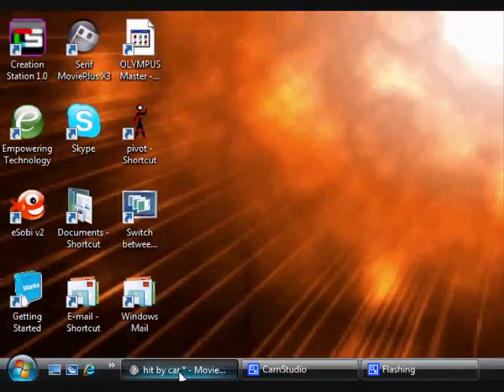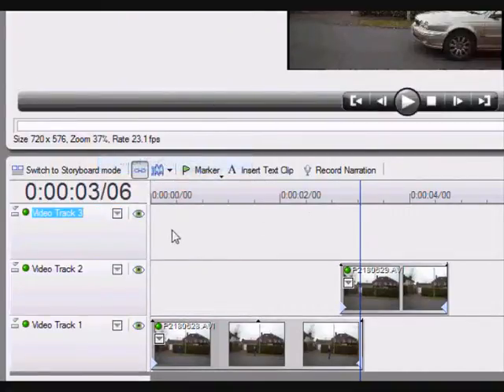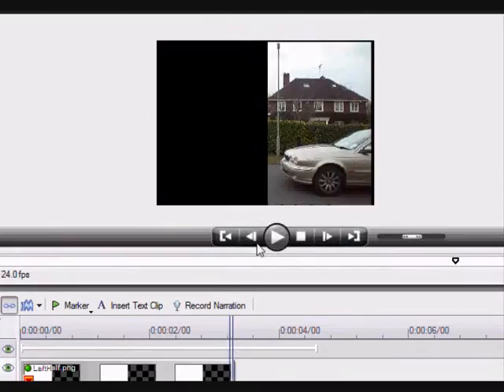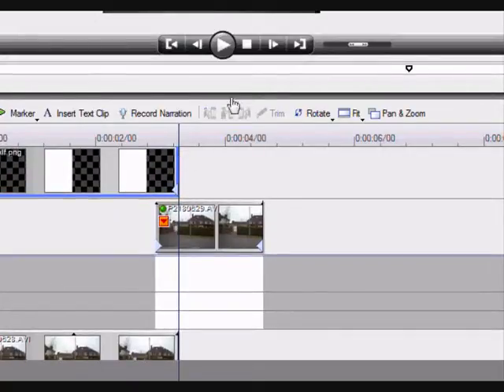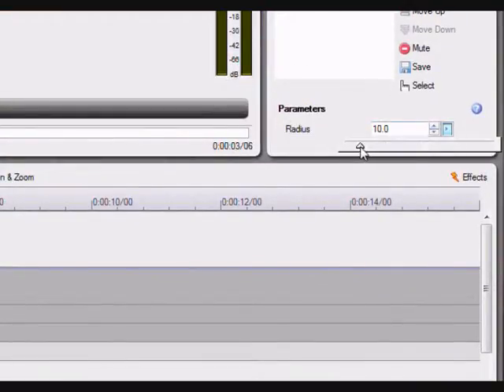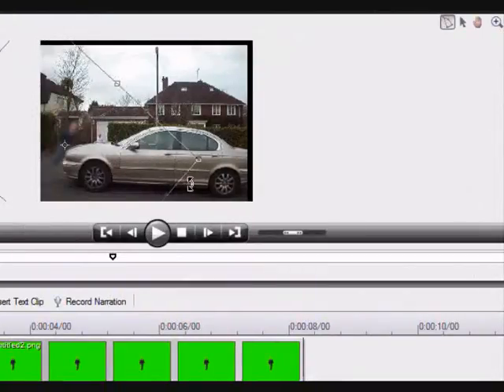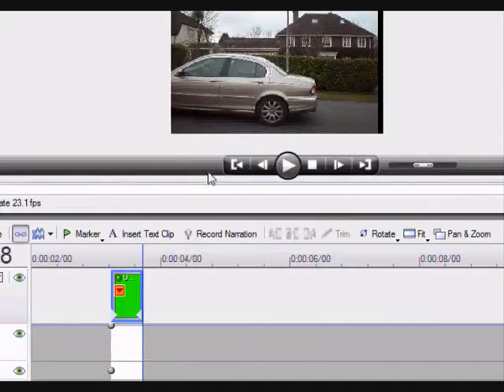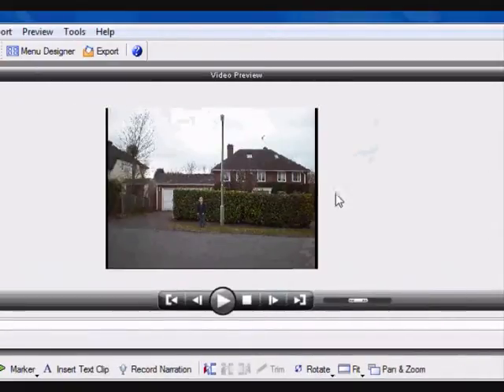hit by car tutorial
a tutorial of how to get hit by a car